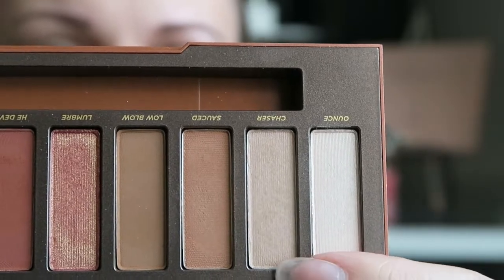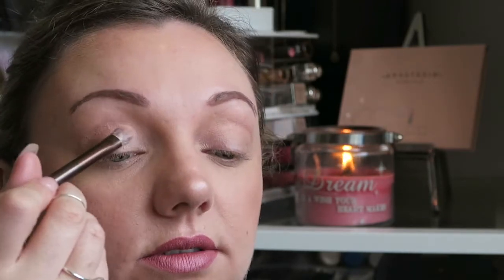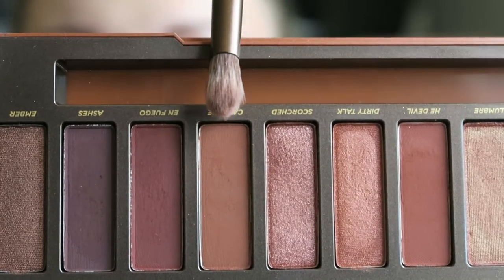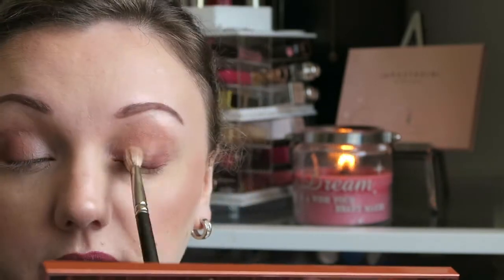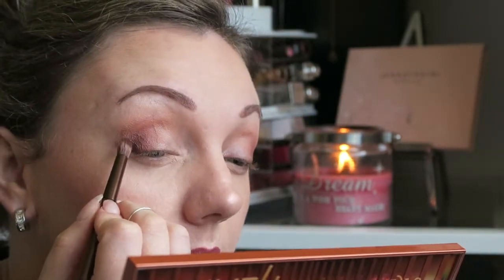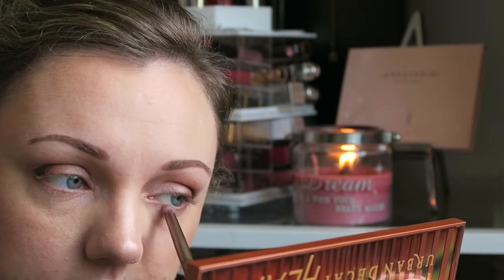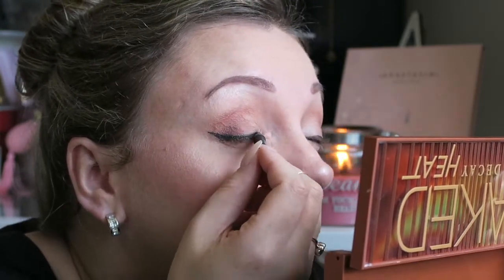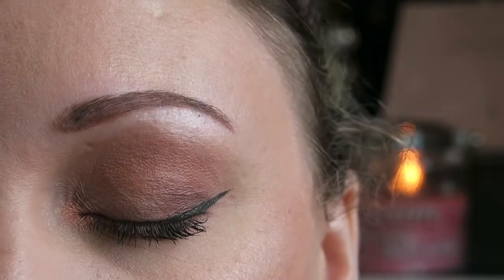GRWM New Years Eve 2017 | Nicola Dunna